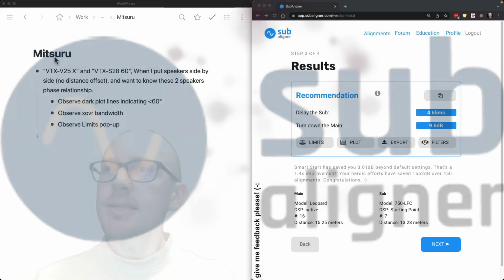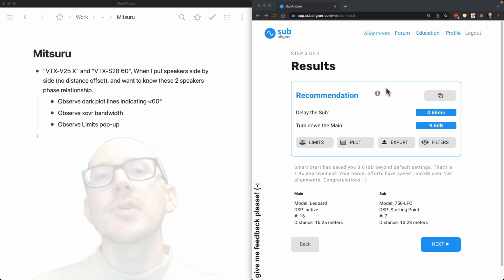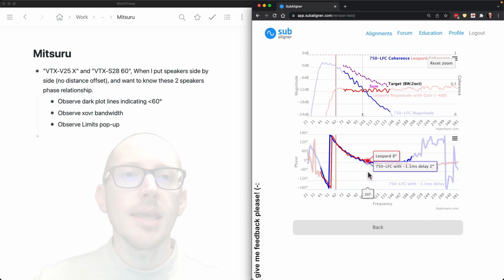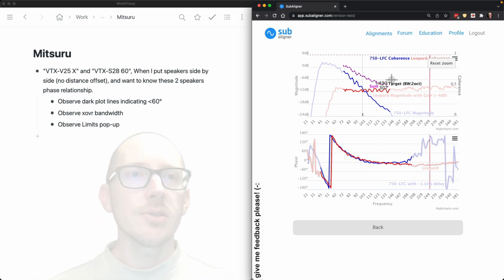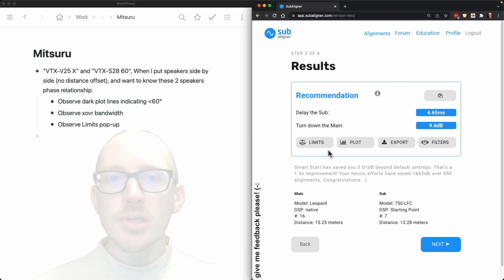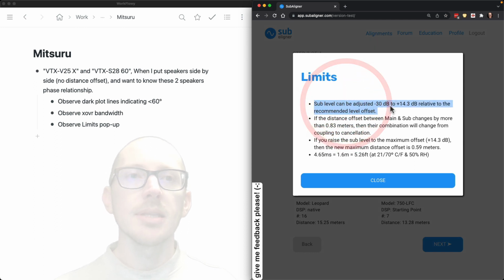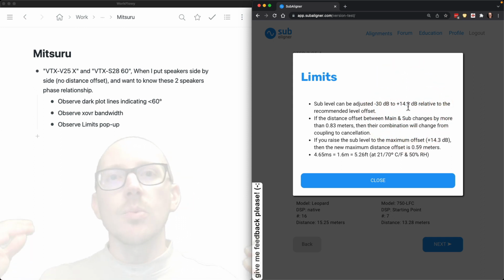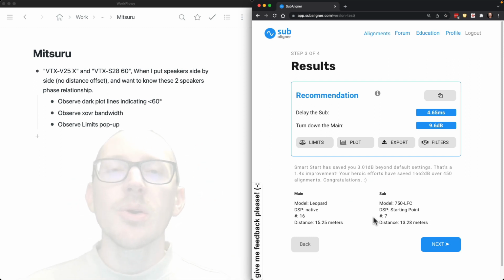Quickly judge phase compatibility using SubAligner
The greater the phase compatibility between two speakers:
1. The wider the bandwidth (magnitude plot)
2. The greater amount of darkly colored phase trace (phase plot)
3. The greater range of allowed level change between elements (Limits popup)

Although the bandwidth is an independent indicator, I decided to mention it here because if the crossover region is wide and the alignment and summation look good, that could be an indicator of good phase compatibility.